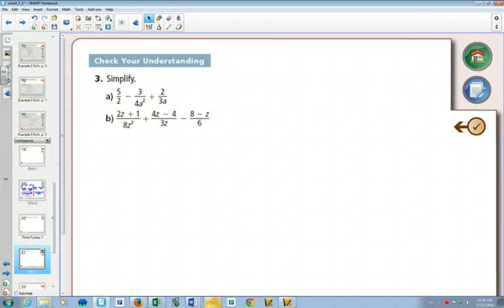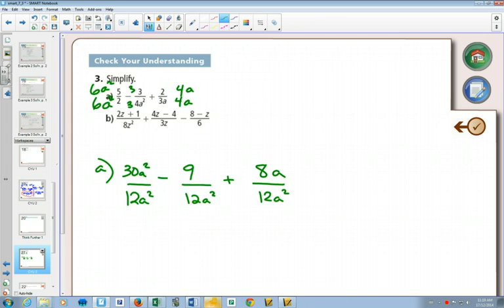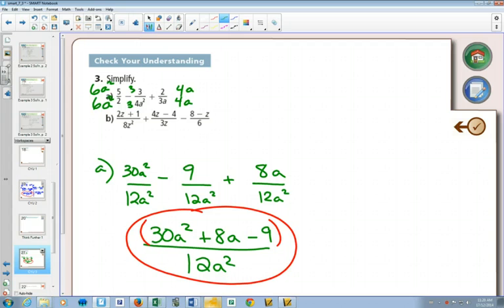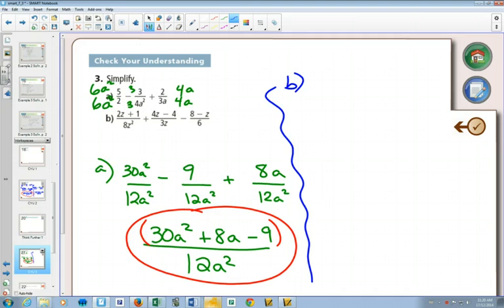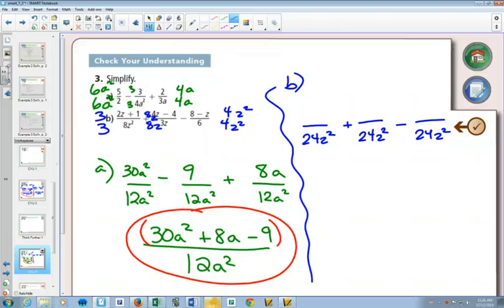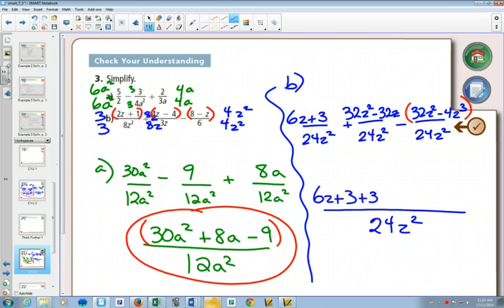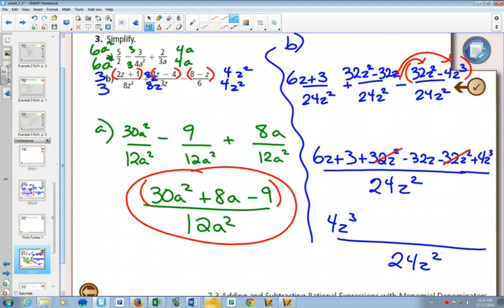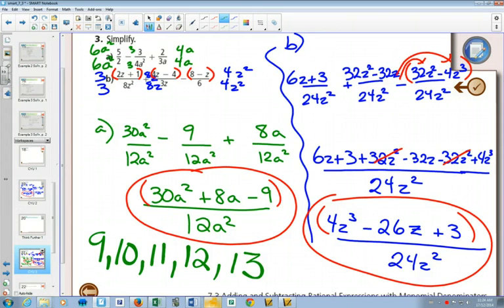30SP 7 3 Example 3